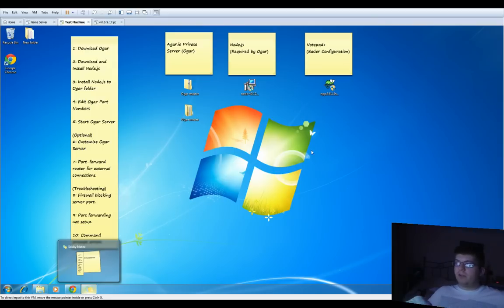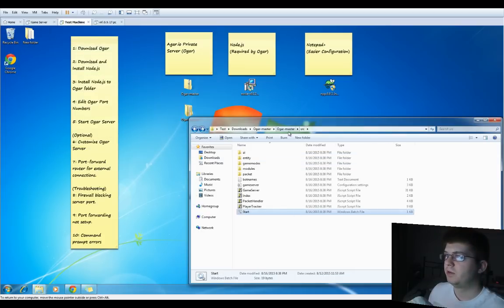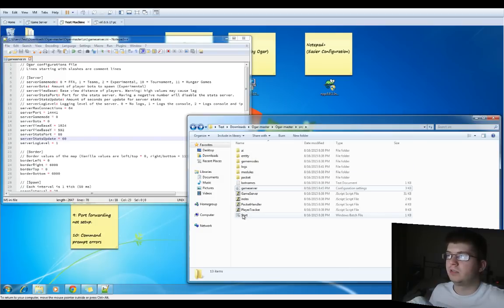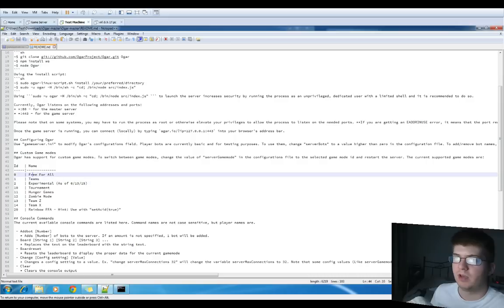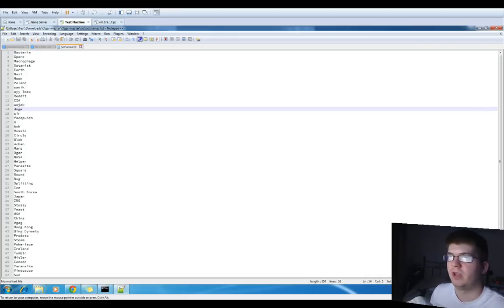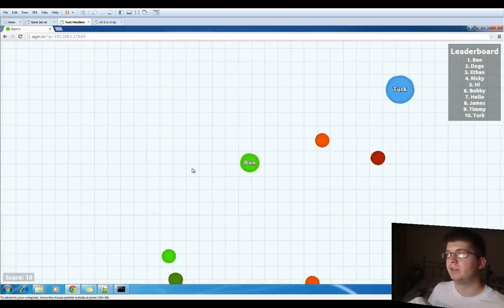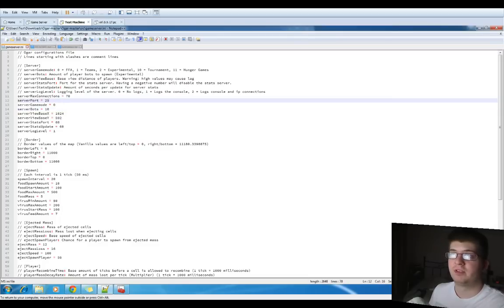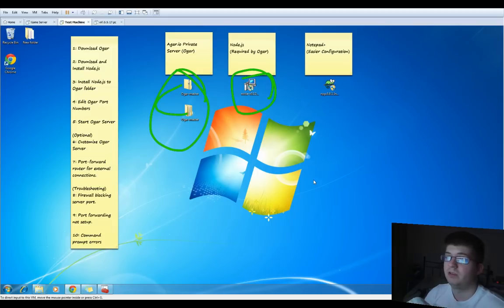How to Setup a Private Agar.io Server Part 2!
So here is another tutorial on how to setup an Agar.io private server.  This one longer and has a little more detail to it than my last one.  I try to go over each step and a few things that can go wrong while setting up the server.

Google "Agar.io Server Browser" to get the browser extension

Commands used:

Change Directory (If  needed)
"cd C:\users\username\downloads\Ogar-master\Ogar-master\src"
(This can be different if you are using an older version of windows or if your downloads go to a different folder.  Just right click on your start file and look next to location to get the correct path)

Install node in command prompt (If needed)
"npm install ws"
(this is used once you have changed the directory to your server's folder)

Getting the IP address of your local computer in command prompt
"ipconfig"
(The address next to IPv4 Address. is the one you need to use

Connecting to your server using the browser extension
"ws://xxx.xxx.xxx.xxx:pppp"
(x = your  ip address and p = your server's port number)

Connecting to your private server directly in the  address bar